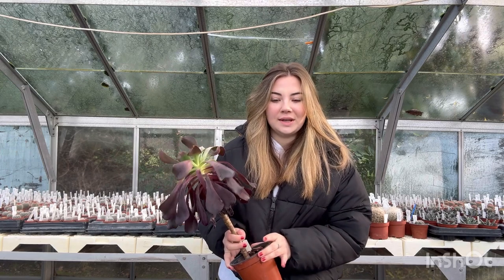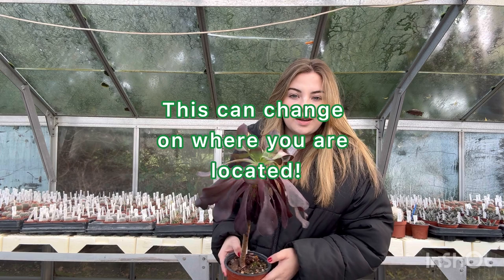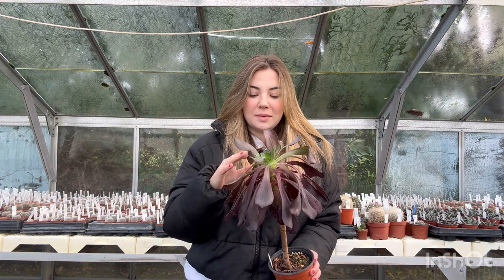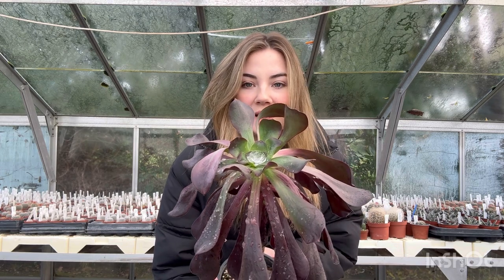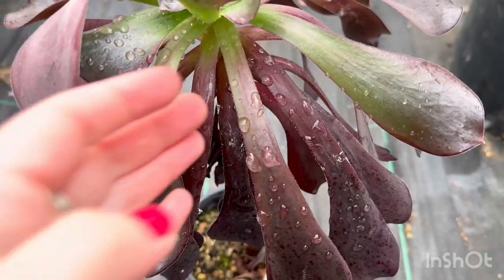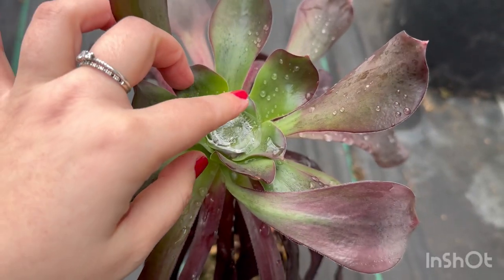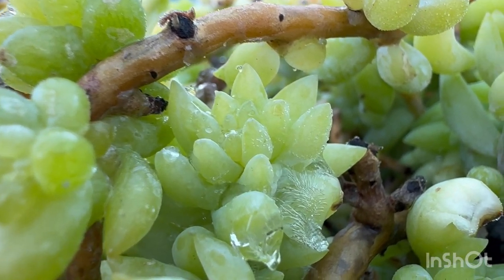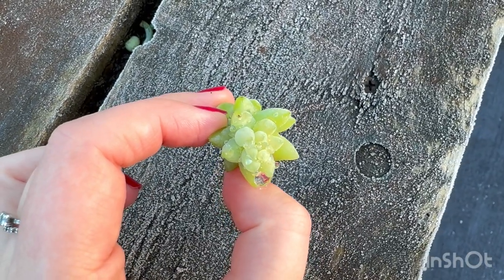Succulents vs Frost